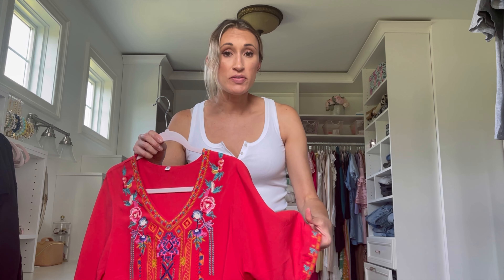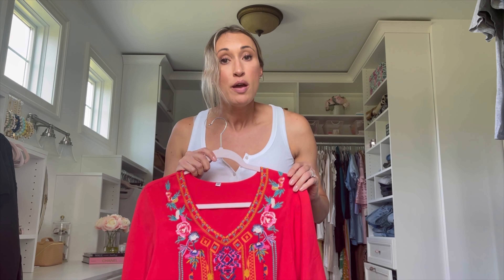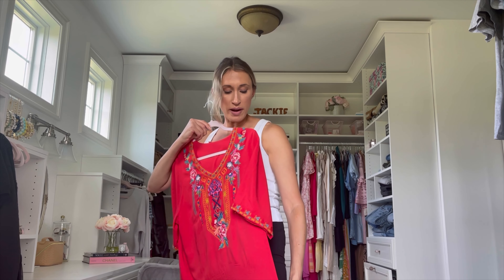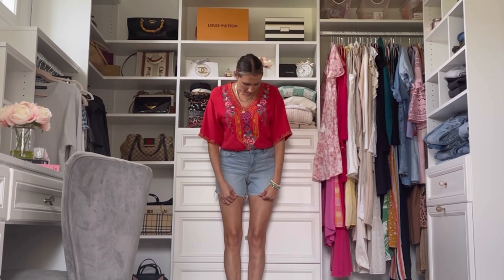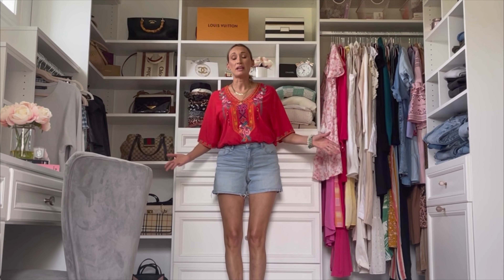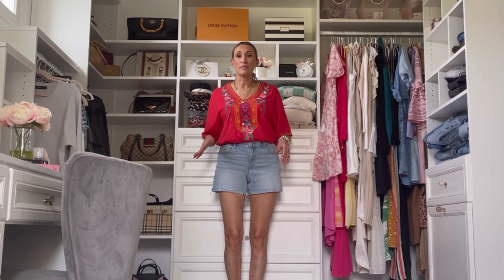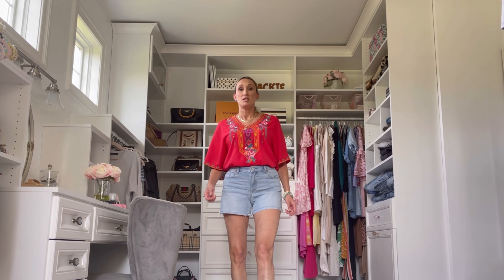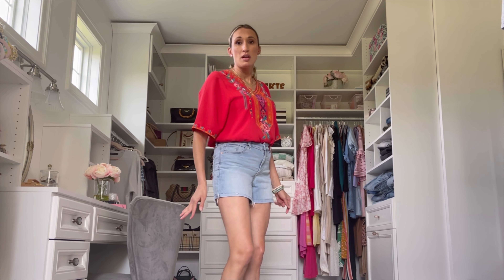The prettiest Amazon blouse for summer 2023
You need this top for summer!  It's versatile and flattering- perfect for almost any occasion!!

and click "tops"

Thanks so much for any and all support!